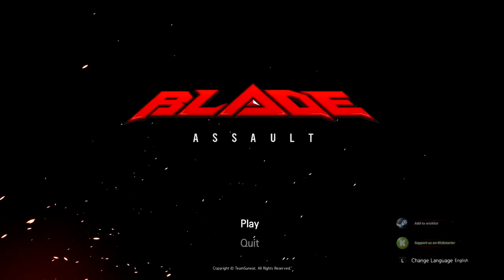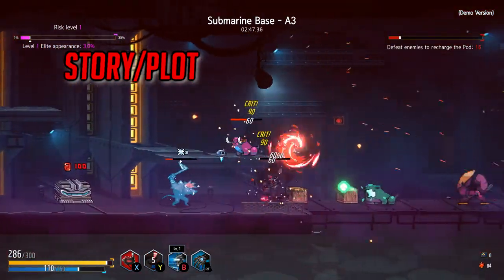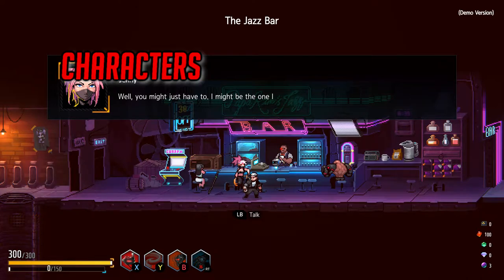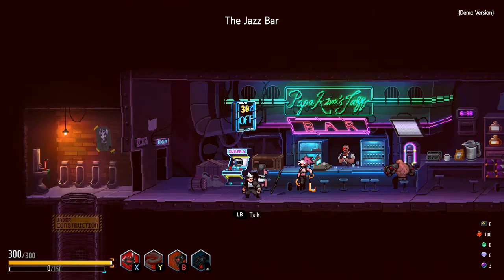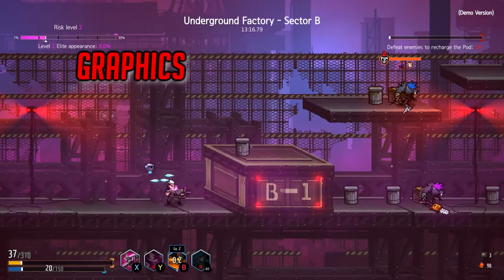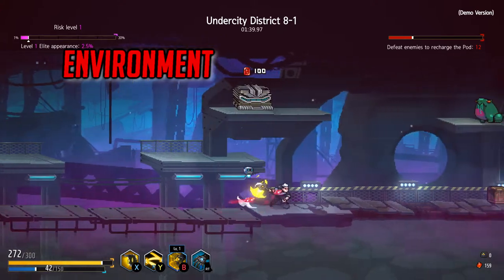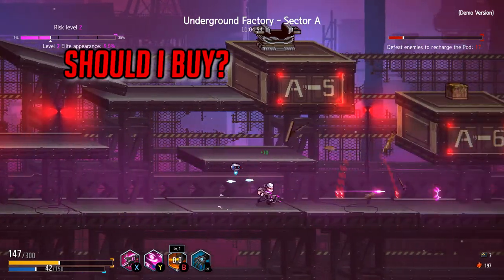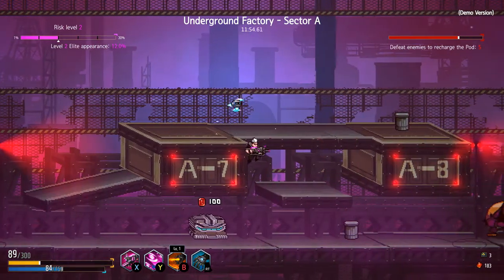Blade Assault - PC Review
A Review of the PC title known as Blade Assault. A game which is currently in EA mode and which should be released in early 2021 (However there IS a Demo available if you wish to try the game before investing/buying) and is about a Desolate Sci-fi Universe were Mutants/Monsters now roam the world and Humans have been forced to live underground. well most humans anyway. the super Rich and Powerful live above the world in floating cities away from danger.

Follow the adventures of a group of freedom fighters as they fight against a corrupt government whilst also having to deal with deadly monsters.

If your a fan of the retro classic 16-Bit style look, like 2D platformers and crazy enemies and insane boss battles - then you REALLY need to check this one out.